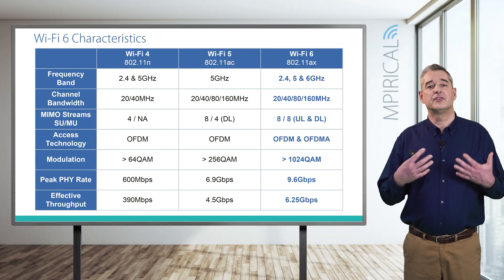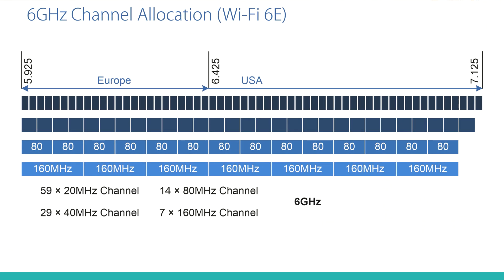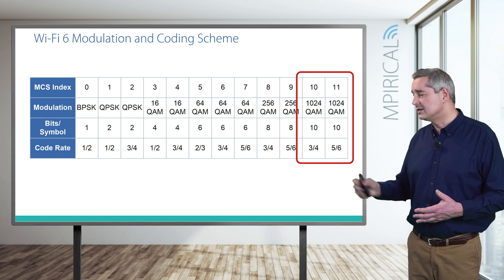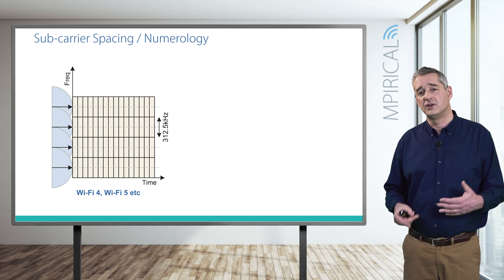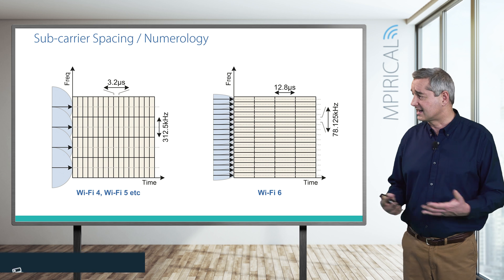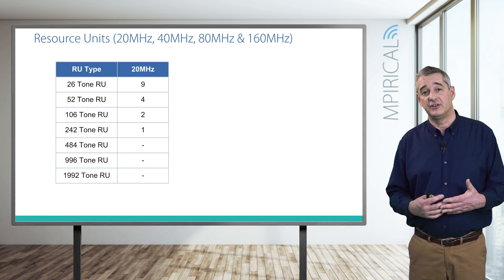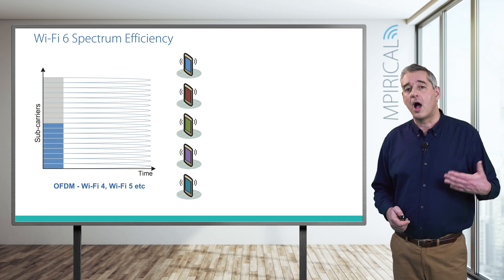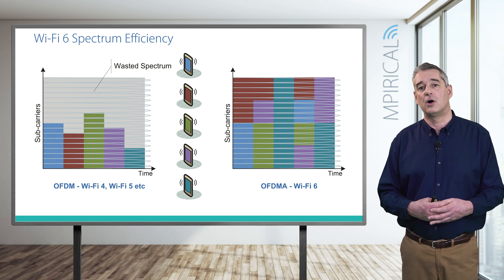Explaining Wi-Fi 6 - Mpirical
In this video we look at the main characteristics of Wi-Fi 6 before moving on to discuss the new access technology of OFDM.

This video is taken from the module "Wi-Fi 4,5 and 6" from the course "Wi-Fi System Engineering", exploring the IEEE 802.11 family of technologies; 802.11n (Wi-Fi 4), 802.11ac (Wi-Fi 5) and 802.11ax (Wi-Fi 6) and in so doing, explains the architecture and operation of a Wi-Fi network.